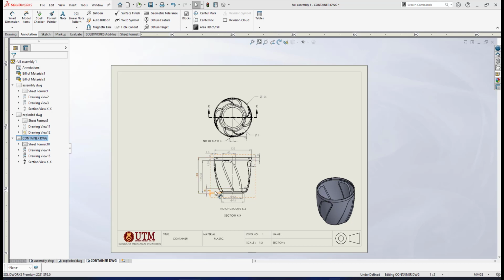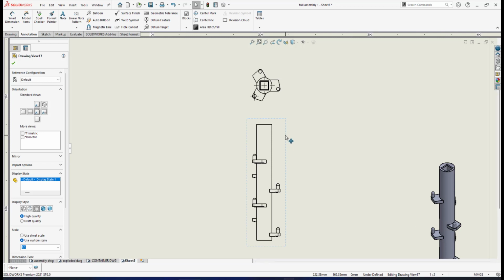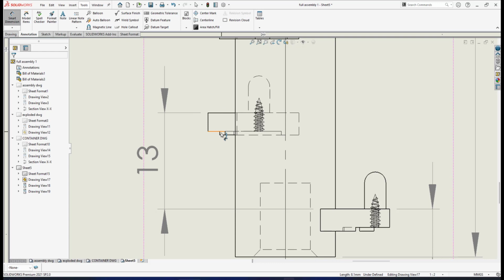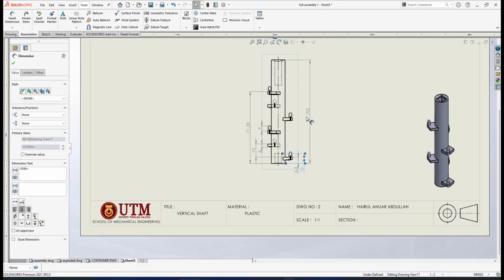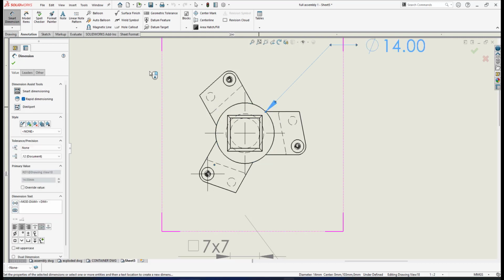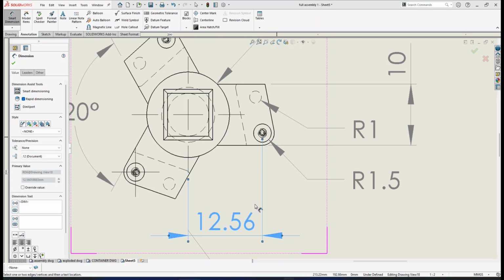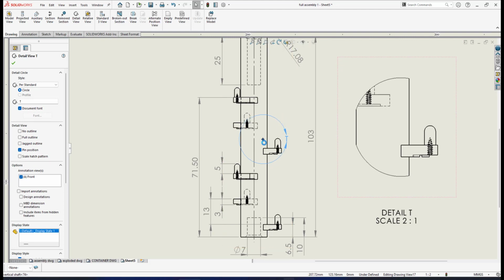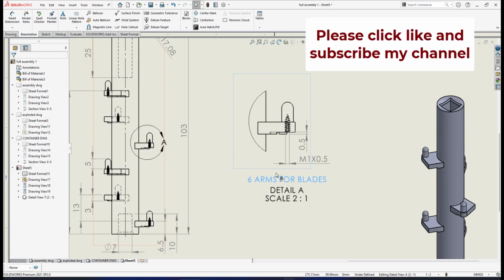Detail Drawing of Vertical Shaft in Solidworks (part 4/6)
Assalam and greetings. This video shows you how I do detail drawing for vertical shaft of my mini blender project in Solidworks. Please have a look. I hope it helps.